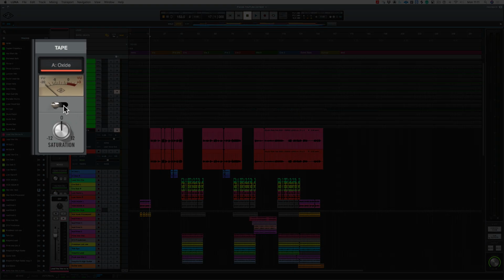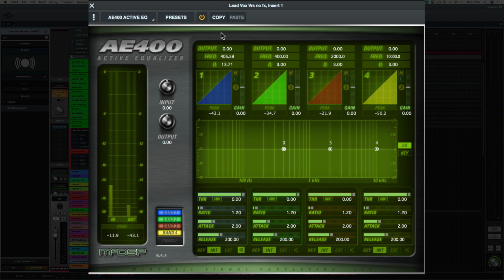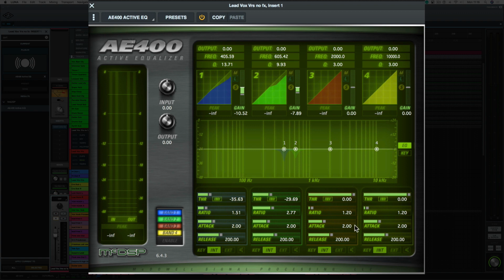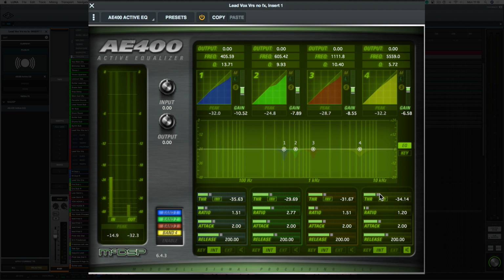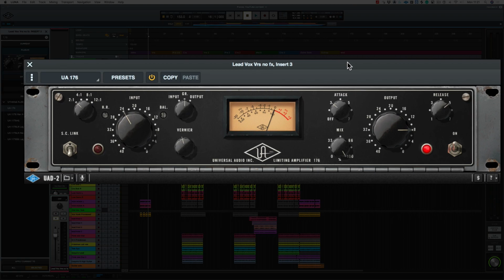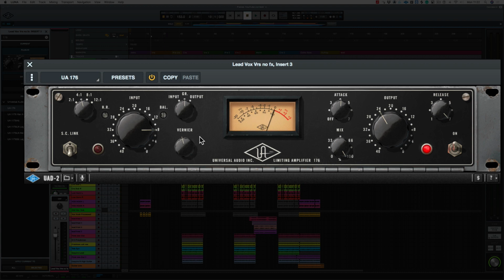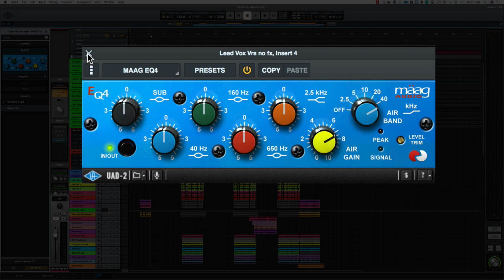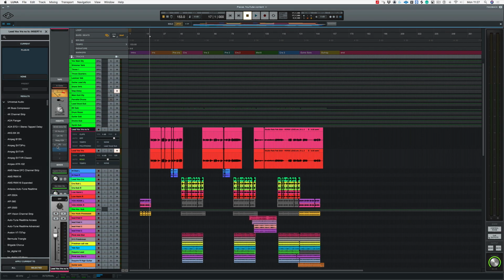Universal Audio LUNA - Mixing Vocals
In this video, we look at the track Falling To Pieces and how the vocal was mixed. I've recently been involved with Universal Audio LUNA Office Hours and I've had a few requests to explain how the vocal was mixed. The Studio Rats are core band members Paul Drew on guitar/production/mixing, drummer James Ivey and Dan Hawkins on bass. They collaborate with singers and musicians to produce radio-ready songs.

Time Stamp Menu:
0:00 Introduction
1:18 Oxide
1:42 Mc DSP AE400
6:03 FabFilter ProQ
6:39 UA 176 Compressor
8:51 Maag EQ4
9:44 Waves L2

Here is a link to the song Falling To Pieces Feat Chris Stjerne.